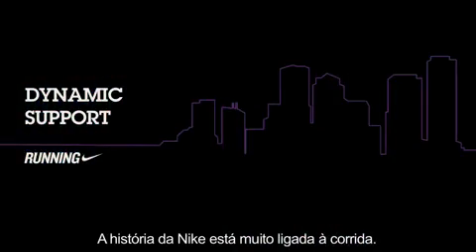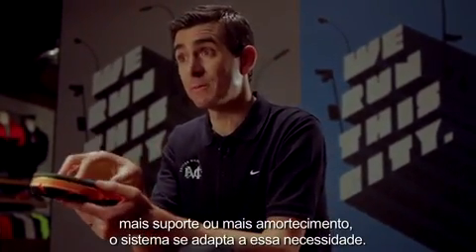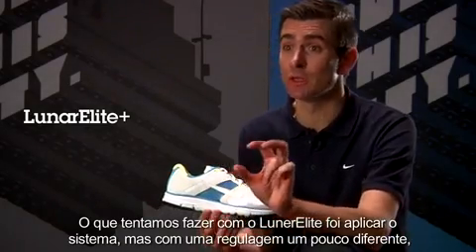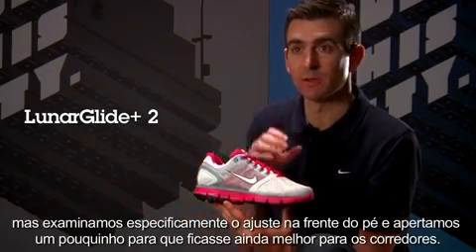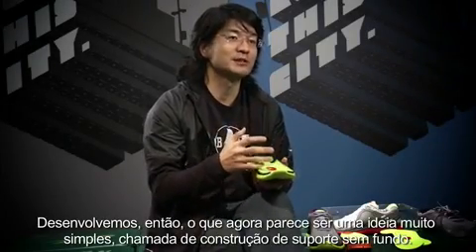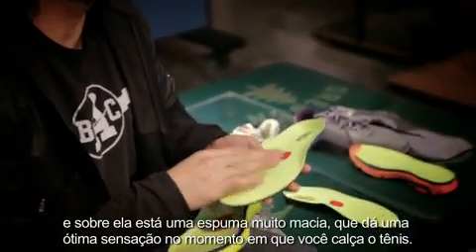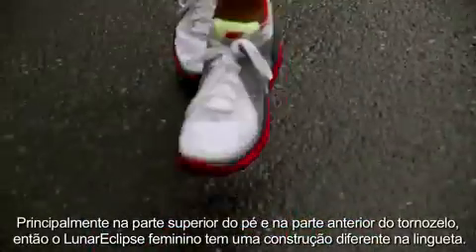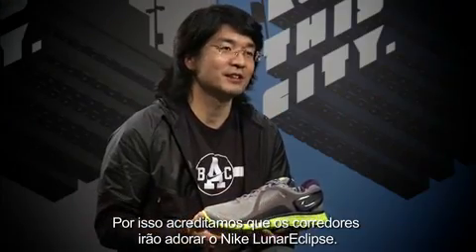Lançamento Nike LunarEclipe+ Dynamic Support